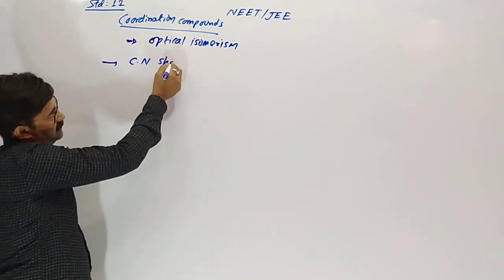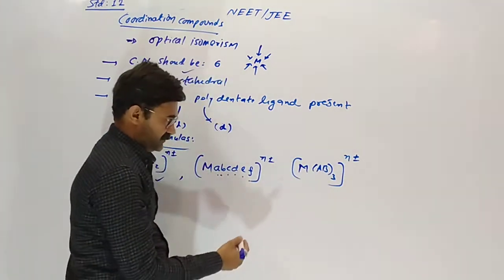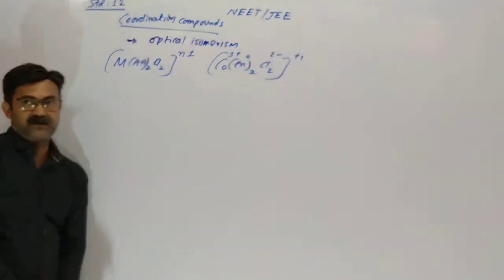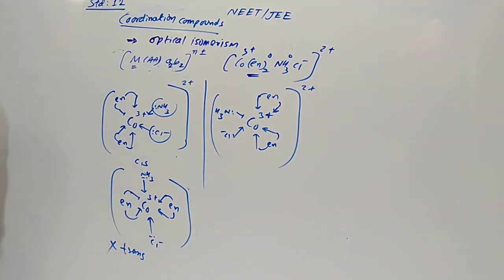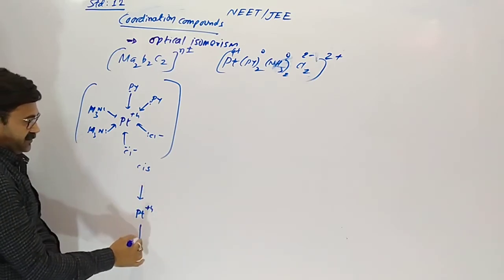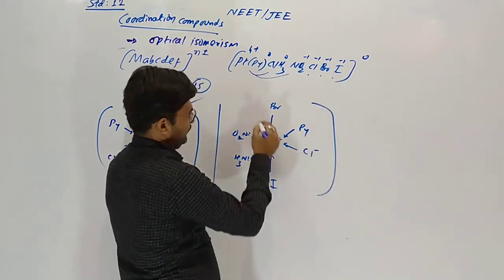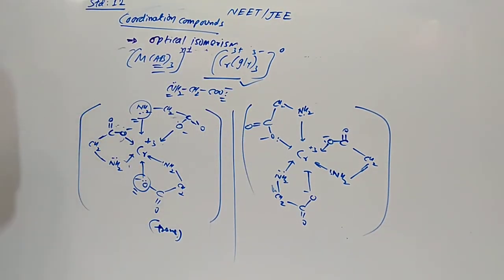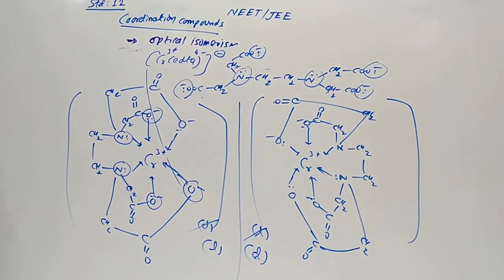Coordination compounds /neet and jee /eng med /lac 3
Coordination compounds for neet and jee in english medium lacture number 3